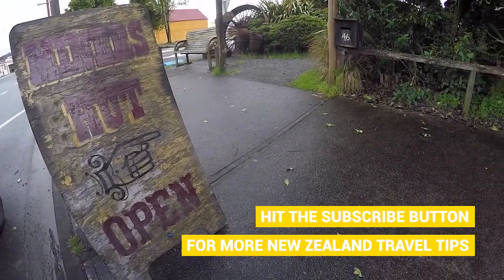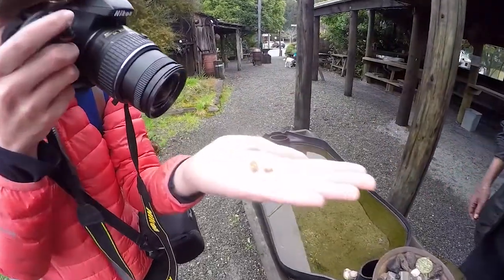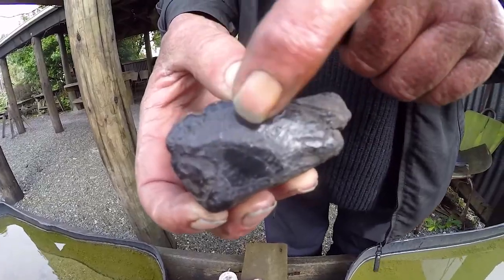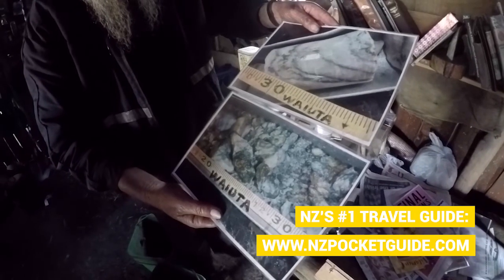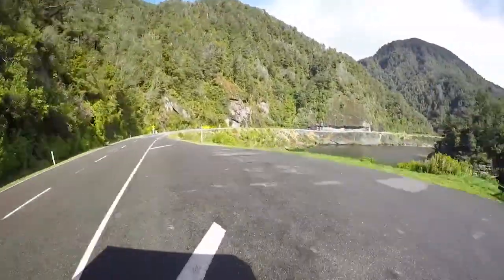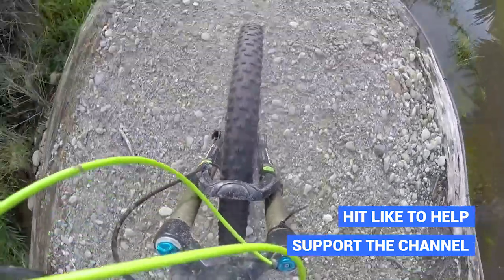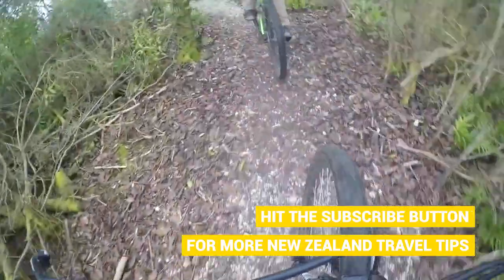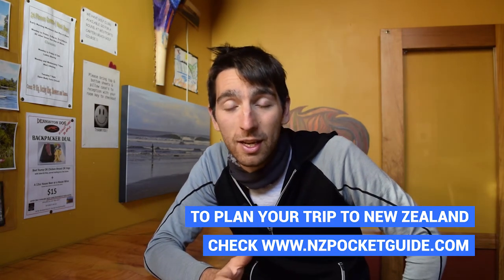DAY 101 🧔🚴‍♂️ Bearded Miners Experience and Biking in Westport - New Zealand Travel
DAY 101 - Today we look back at our day going to check out the Bearded Miners in Reefton and then heading to Westport for some mountain biking during New Zealand's Biggest Gap Year.